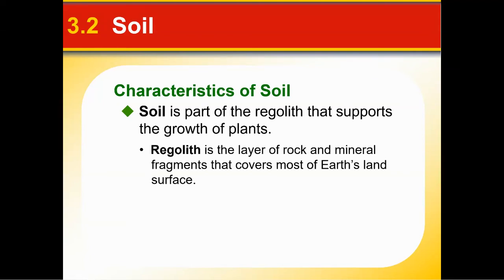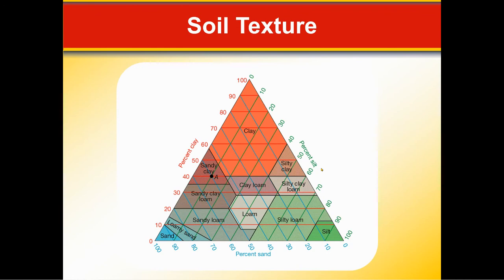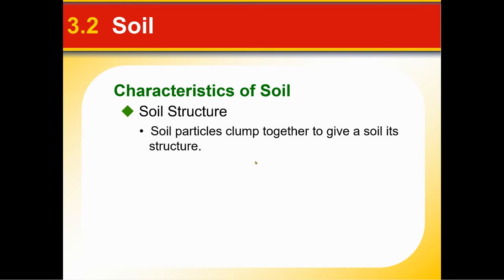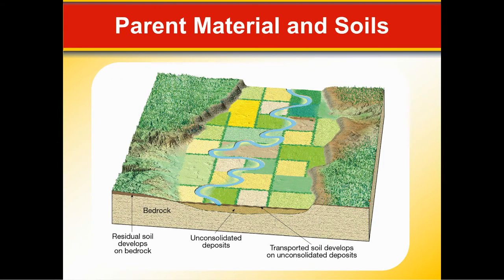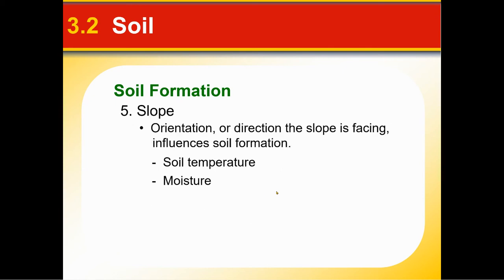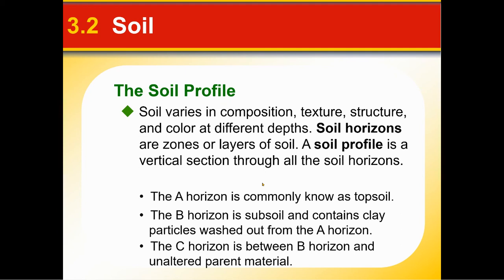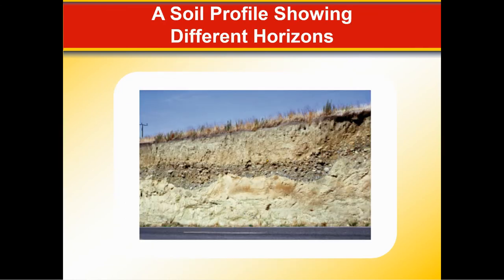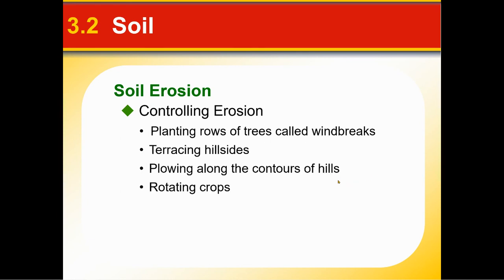7.3 Soil Notes and Lecture